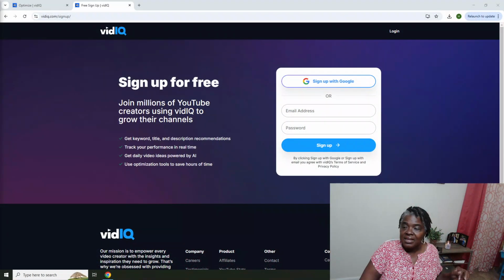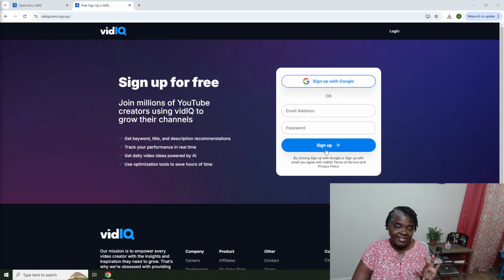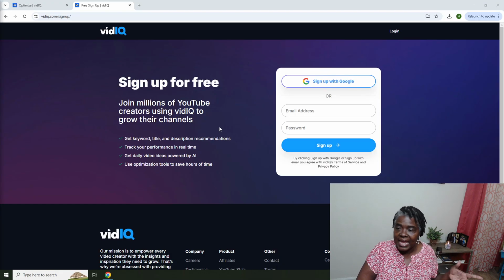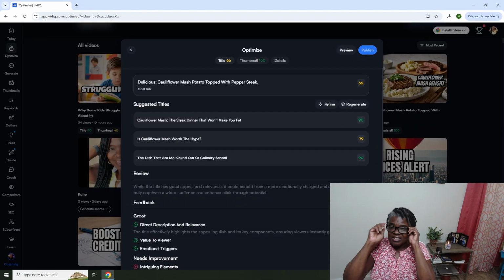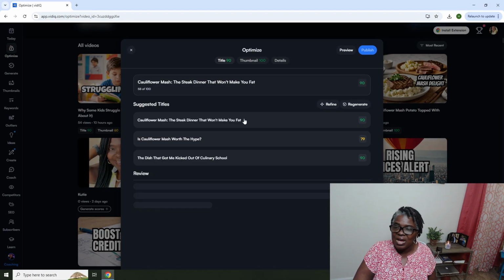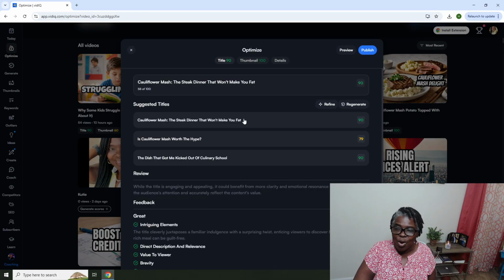Everyone Has The Potential To Grow on YouTube. YouTube Is Paying Real Money.